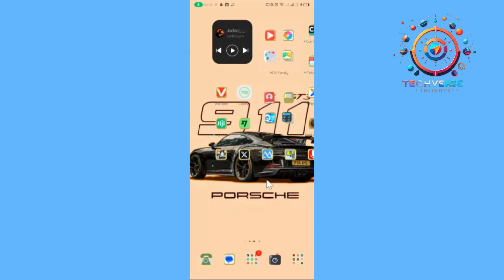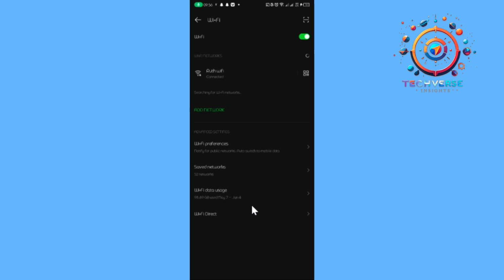How To Check Network Security Key In Mobile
Need to find the network security key on your mobile device?
In this video, we guide you through the process of locating your Wi-Fi network security key on both Android and iOS devices.
 Whether you need it for troubleshooting, connecting new devices, or any other reason, we’ve got you covered.